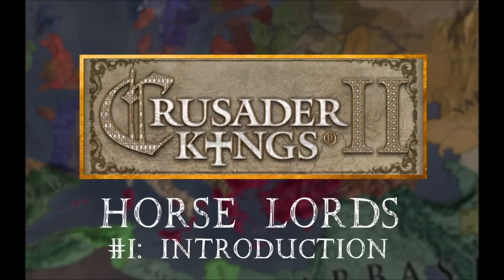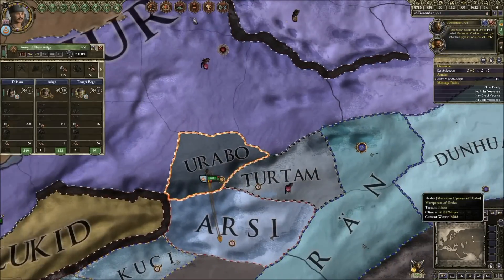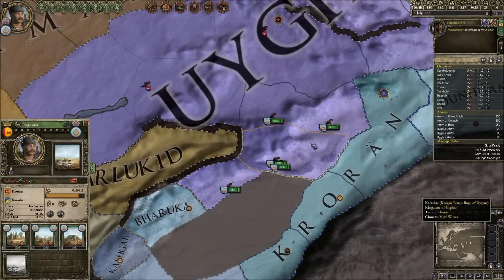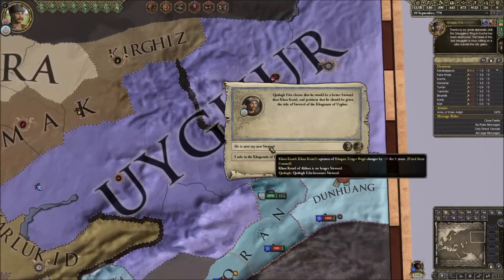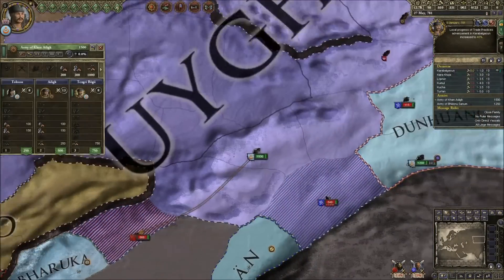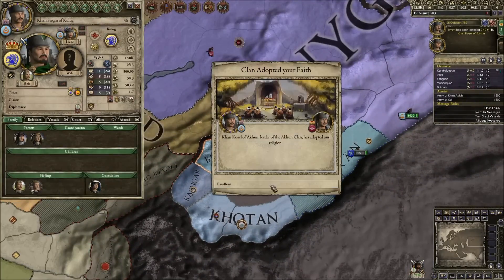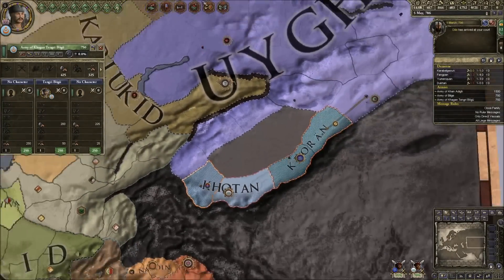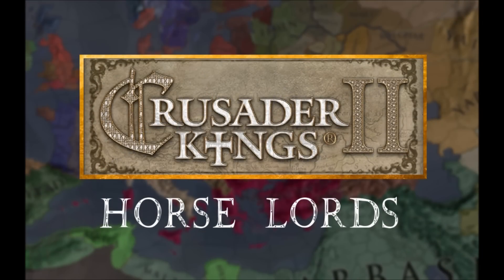SpeedPlay Horse Lords #1: Introduction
Our journey of nearly 800 years begins with this step.

All games used are the property of Paradox Interactive.